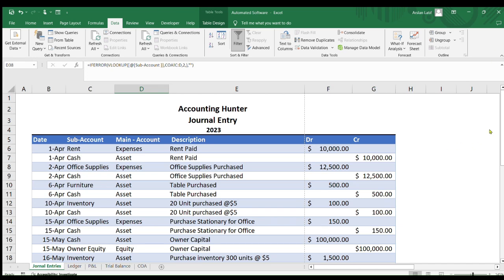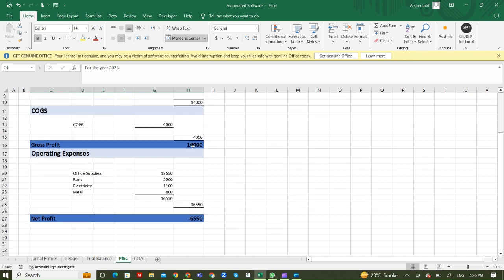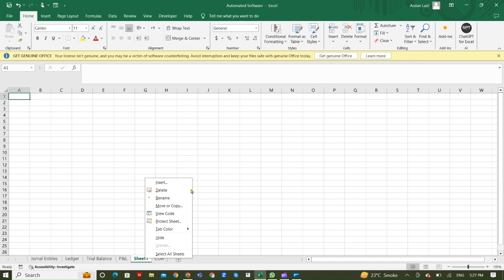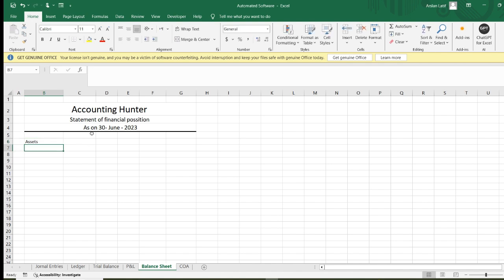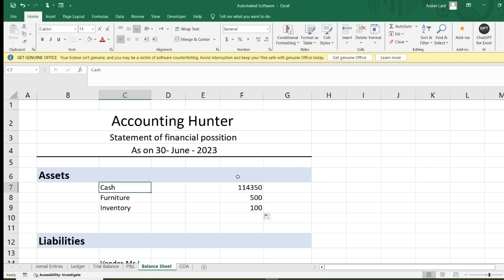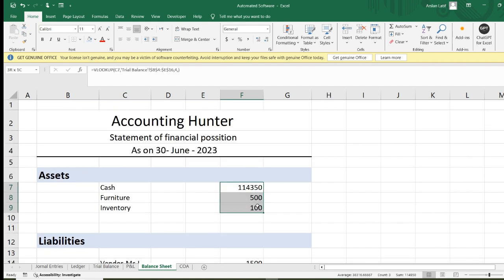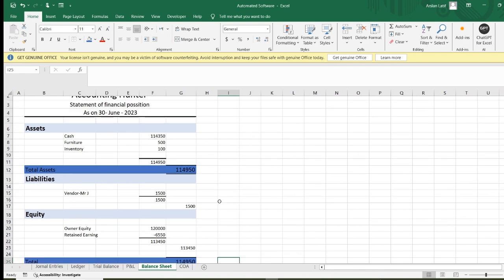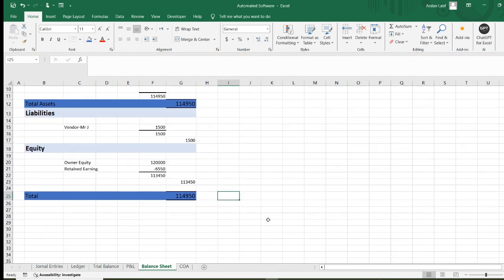How to Automate balance sheet? | Automate Balance Sheet on excel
In this comprehensive tutorial, discover the definitive guide on how to automate balance sheets on Excel. Mastering this skill streamlines financial tasks, enabling quicker analysis and ensuring accuracy. Excel users, whether beginners or experts, will grasp essential techniques to save time and enhance productivity effortlessly. Dive into this tutorial and revolutionize your Excel capabilities today!

Financial data analysis in Excel
Automate Excel for balance sheet
Excel productivity hacks
Simplify balance sheet on Excel
Streamlining Excel balance sheets
Automate financial analysis in Excel
Efficient Excel balance sheet methods
Excel automation techniques
Excel spreadsheet optimization
Balance sheet automation tutorial
Quick balance sheet in Excel
Excel formulas for balance sheet automation
Simplifying financial analysis in Excel
Enhance Excel productivity for finance
Excel financial reporting automation
Automate Excel for financial efficiency
Optimizing Excel for balance sheets
Excel tricks for financial analysis
Excel balance sheet accuracy
Advanced Excel techniques for balance sheets
Financial modeling in Excel
Speed up balance sheet on Excel
Excel data management for finance
Excel shortcuts for financial tasks
Excel solutions for balance sheet
Easy balance sheet automation in Excel
Efficient Excel formulas for balance sheet
Financial spreadsheet automation in Excel